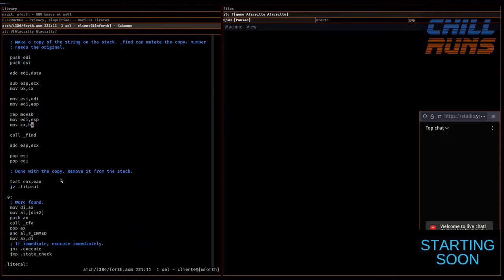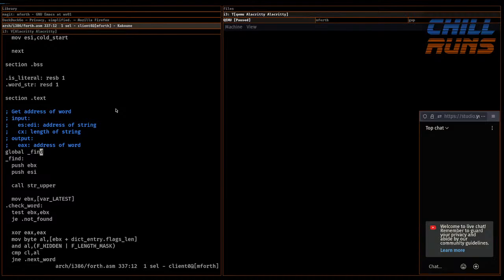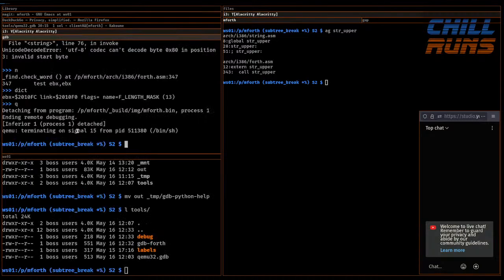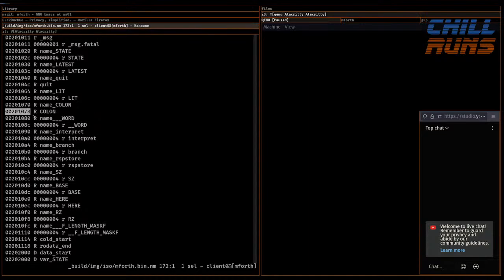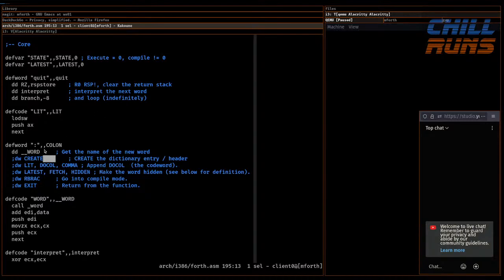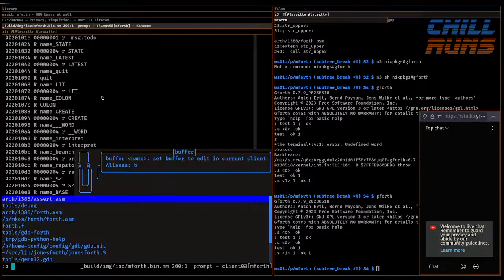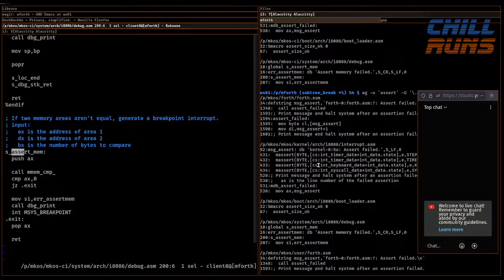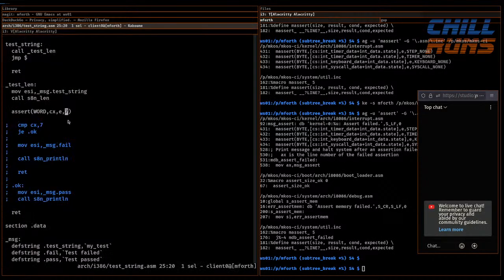Bare metal FORTH hacking [x86 assembly, gdb, QEMU]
Hacking on a FORTH OS for the 386.